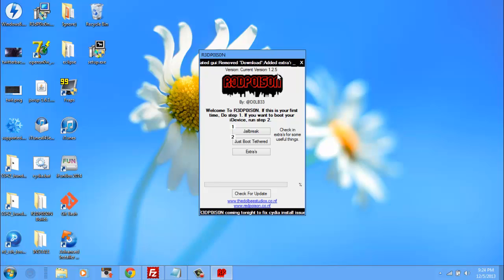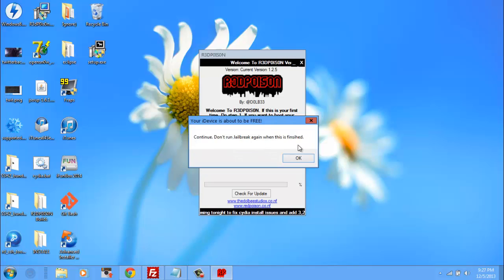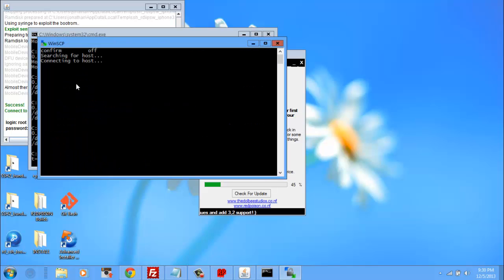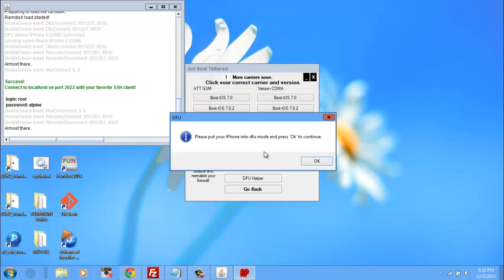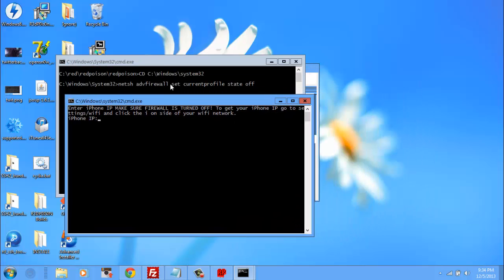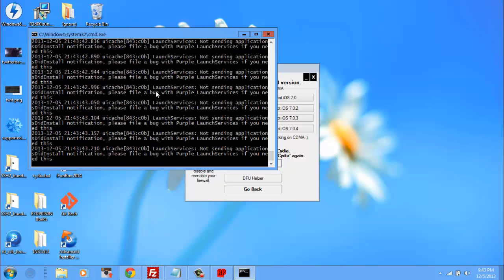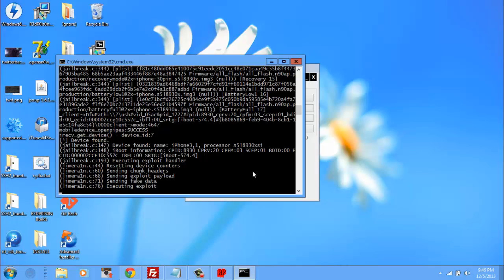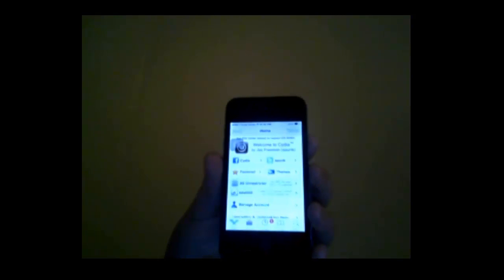How to jailbreak iPhone 4 IOS 7 with R3DP0IS0N *TETHERED*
In this video I show you how to install R3DP0IS0N on iOS 7, iPhone 4. Click show more for links.